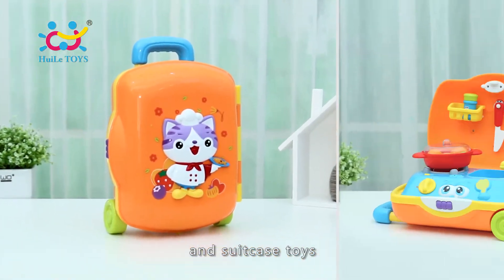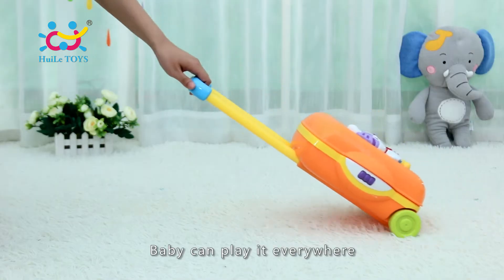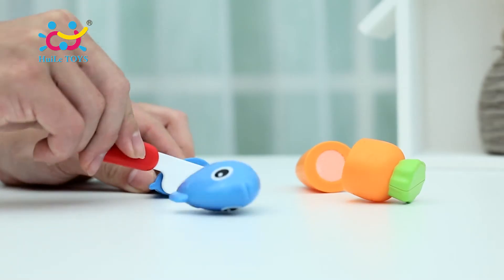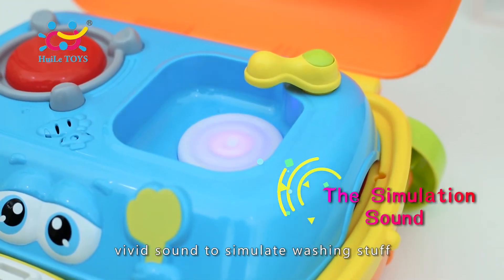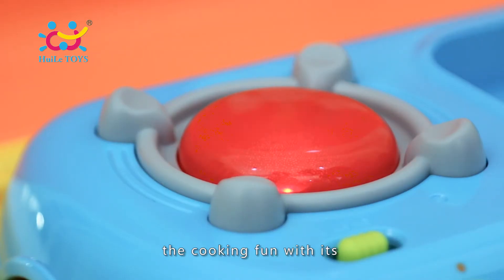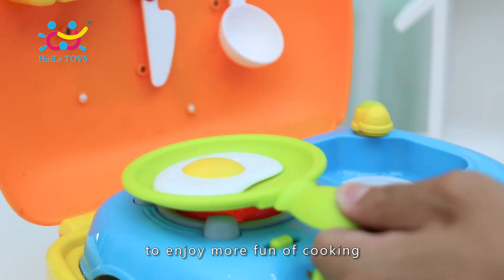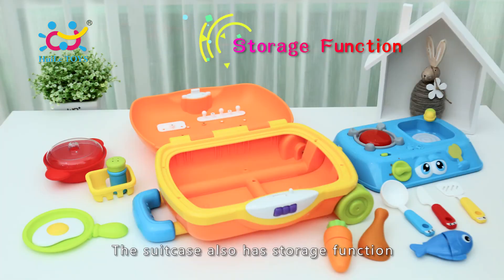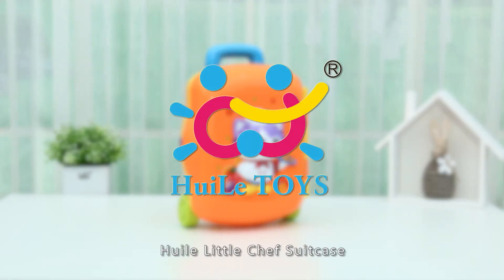3108汇乐小厨师旅行箱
huiletoys #3108 little chef suitcase